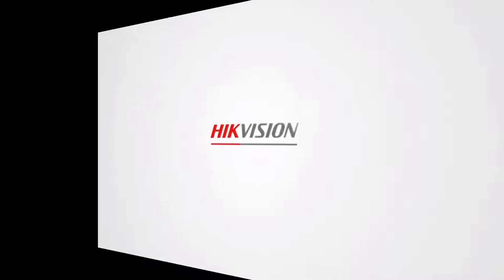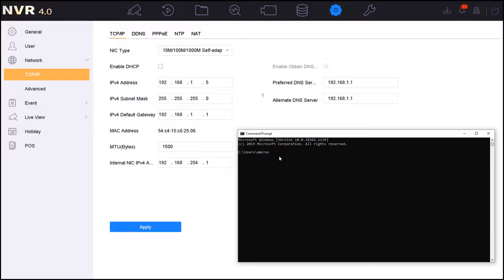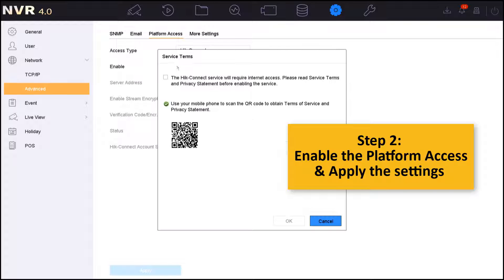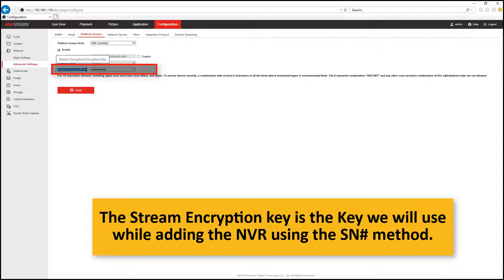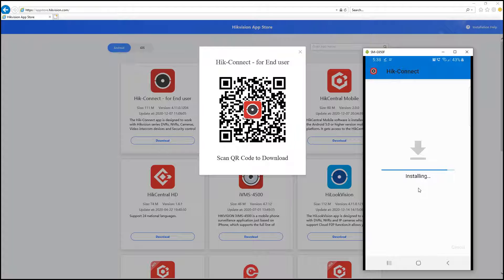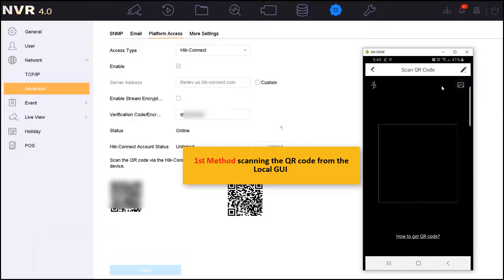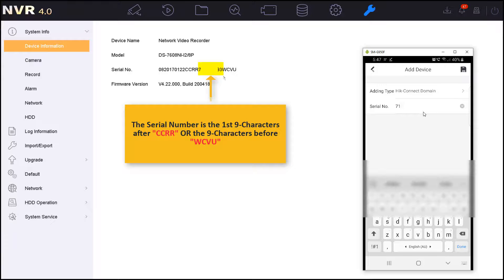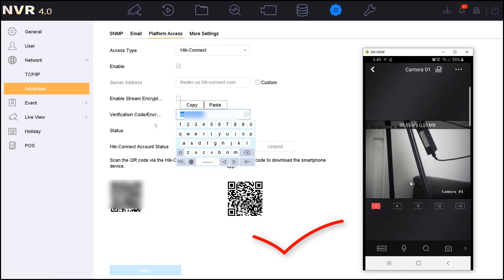How to Configure Remote Access Using for Hikvision Hik-Connect App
Learn how to configure remote access using Hik-Connect App in 10 minutes with our trainer, Amr Rabia.